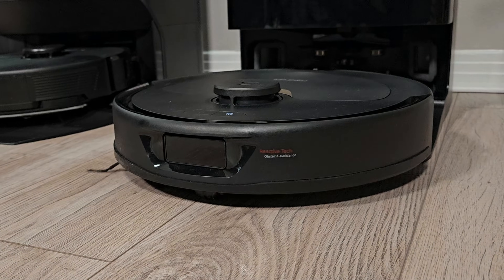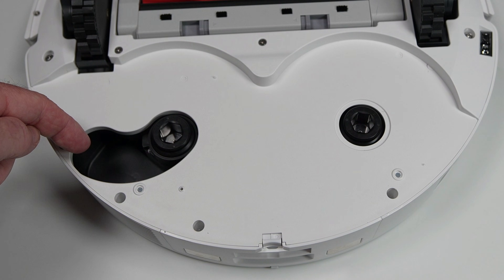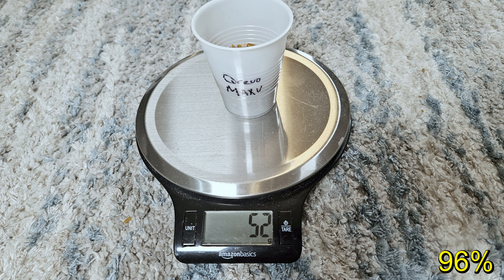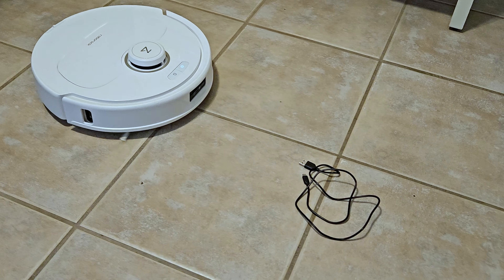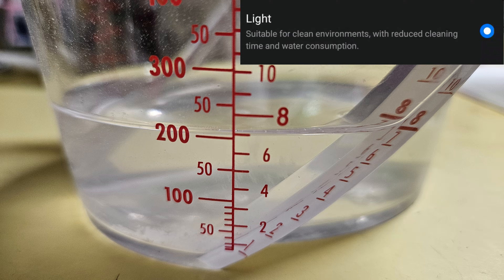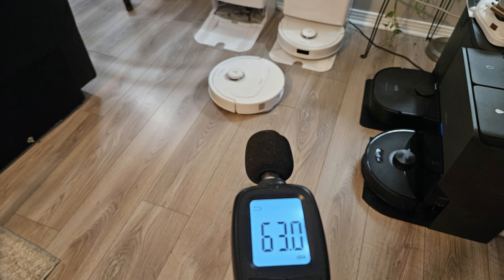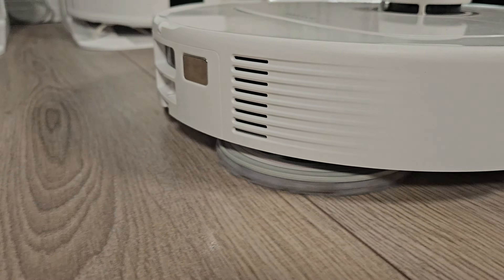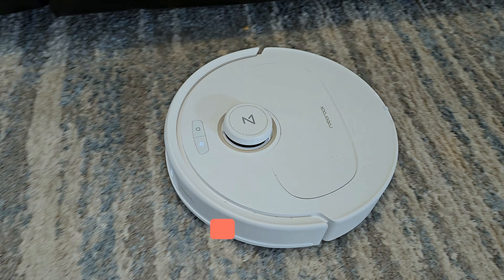Roborock Qrevo MaxV Full Review With Over A Dozen Tests!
When the Roborock Qrevo was released last year I gave it an outstanding review except for one problem.  Poor object avoidance, which was never really improved through firmware updates.  We now have a MaxV version of the Qrevo which includes an RGB camera for improved object avoidance along with several other upgrades.  Will the new version improve on the Qrevo's poor object avoidance?

Chapters:
00:00 Intro
00:36 Specs & Features
03:18 Carpet Vac Test
03:44 Tile Vac Test
04:05 Mopping Test
04:26 Mop Lifting
04:41 Object Avoidance Tests
05:36 Remote Viewing
05:50 Voice Assistant
06:30 Hot Water Test
07:13 Water Consumption
07:25 Mop Washing
07:47 Hot Air Drying
08:12 Auto Empty Test
08:23 Sound Tests
08:49 Cons
10:11 Pros
11:14 Conclusion